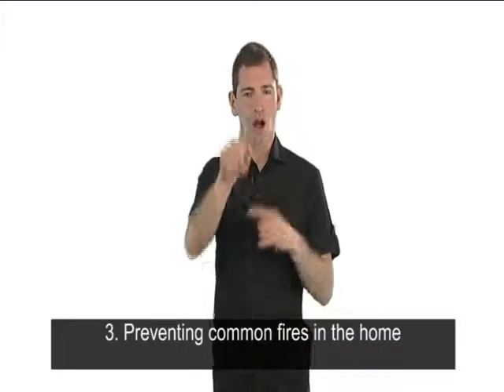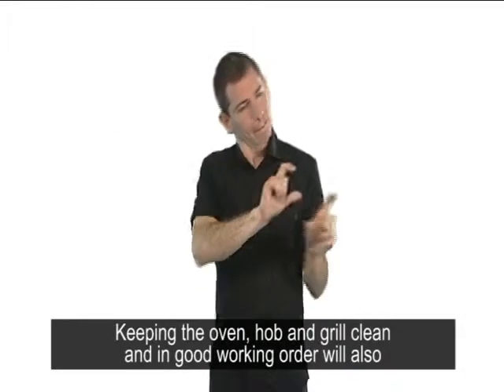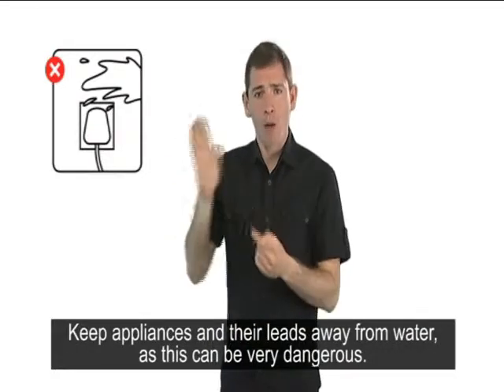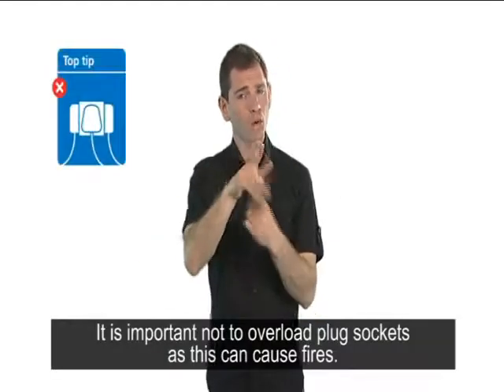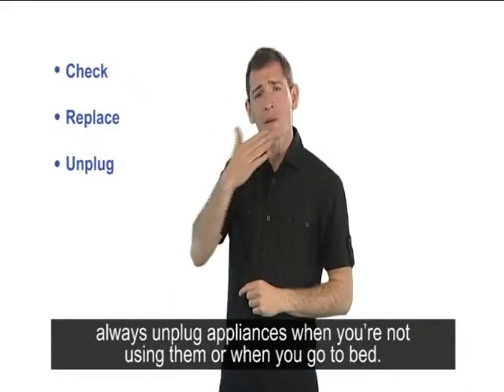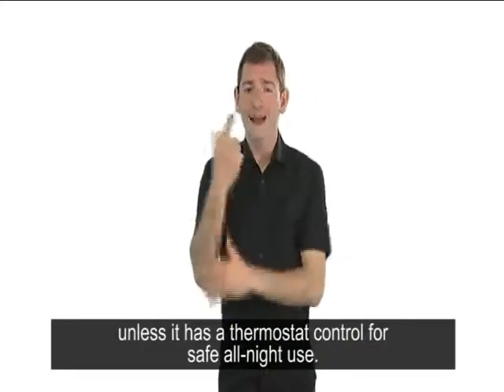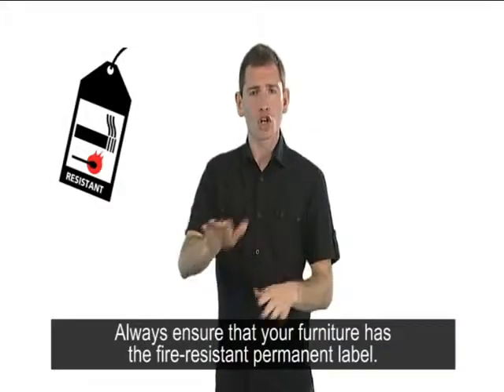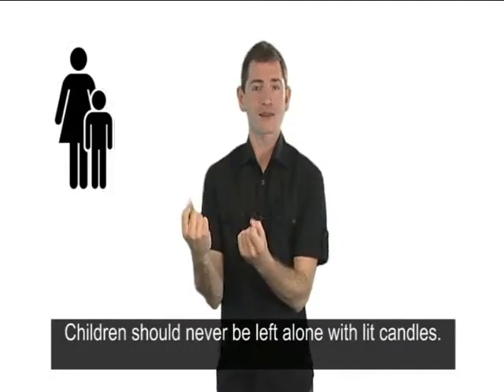Part 3 Preventing Fire.mp4